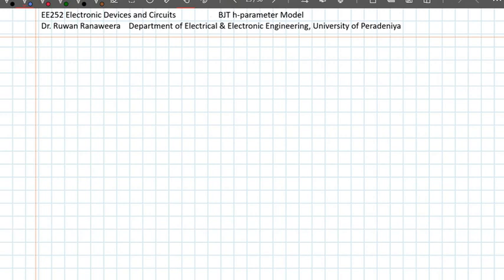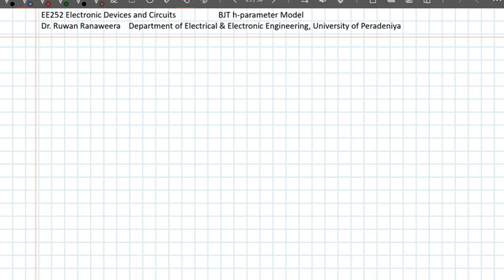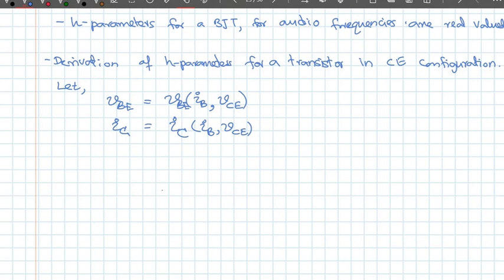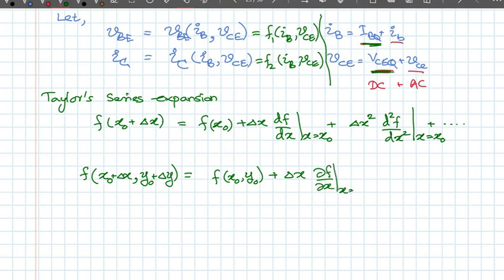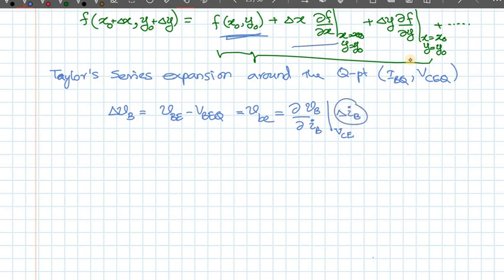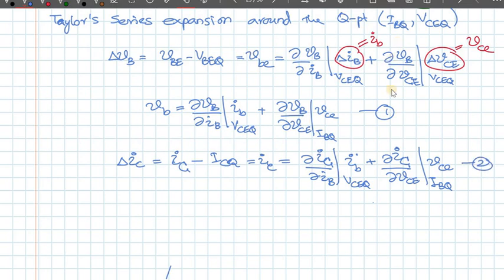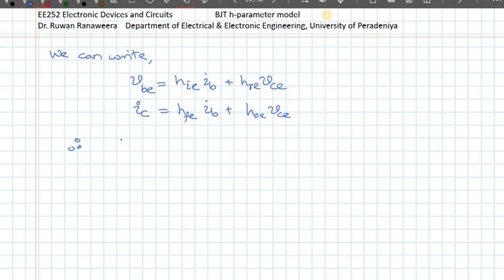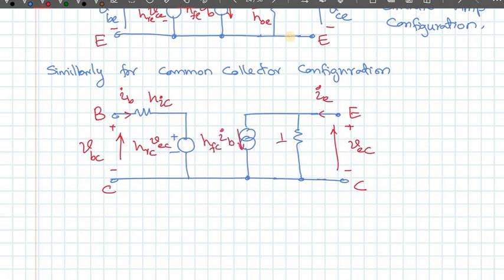EE252 Lecture 10 BJT h-Parameter Model